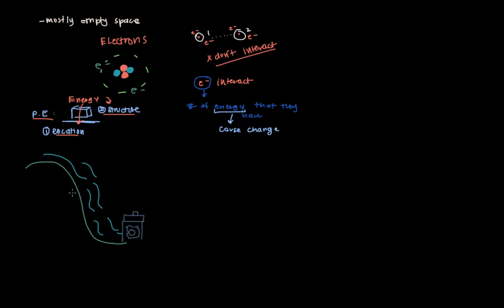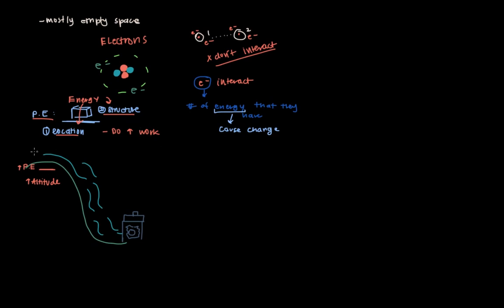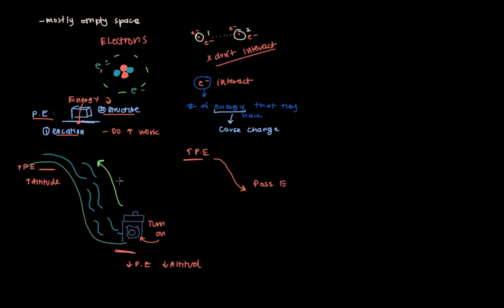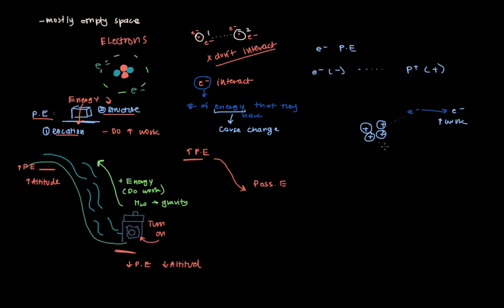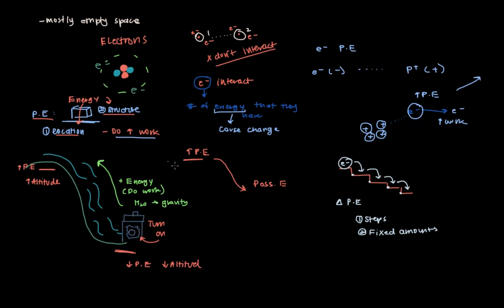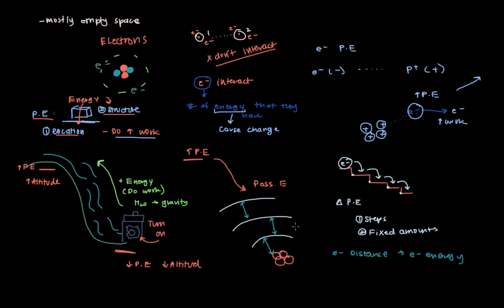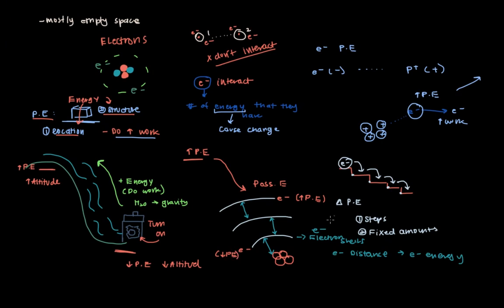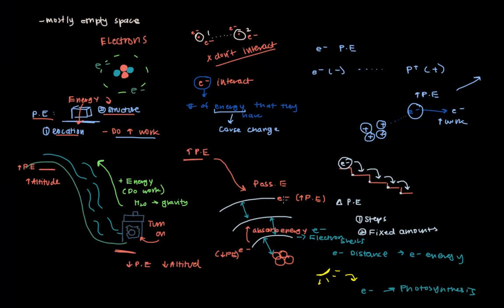The Energy Levels of Electrons and Potential energy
This video includes :
- The correct spatial arrangement of an atom
- What are some examples of Potential Energy
- What are electron shells
- How do Electrons relate to Potential Energy